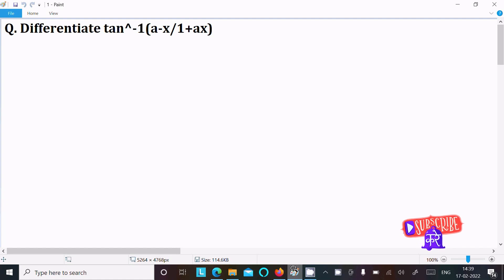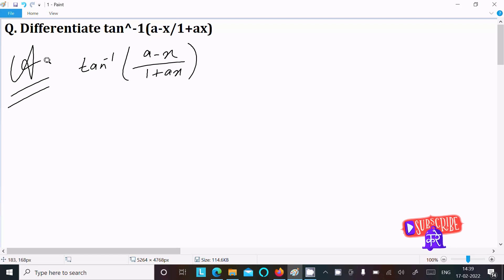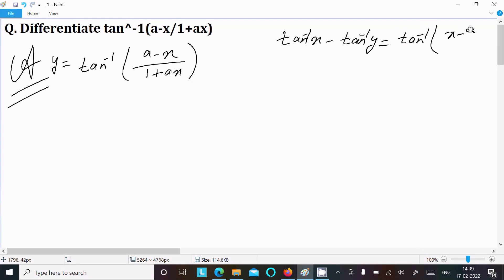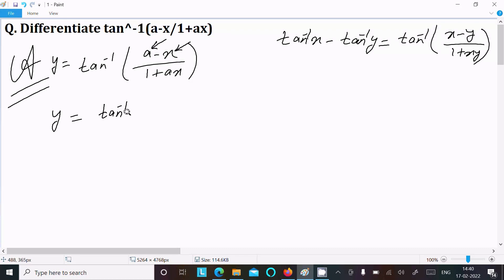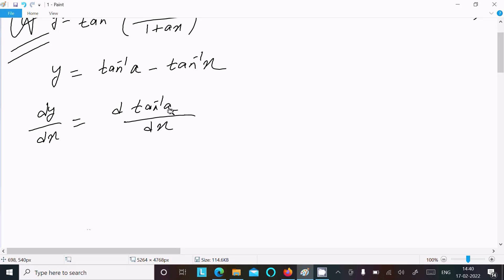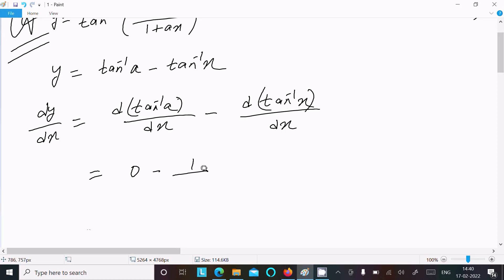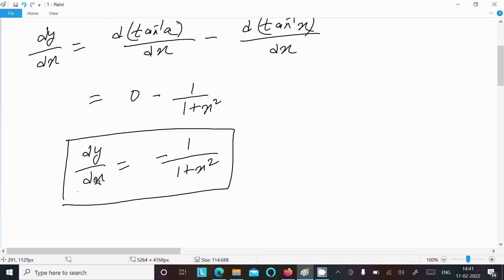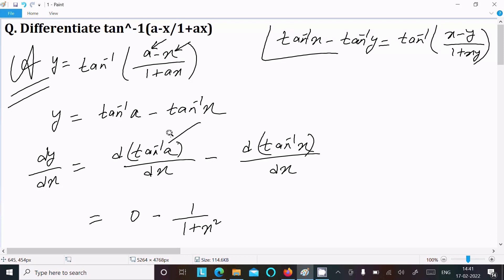Differentiate tan⁻¹(a - x/1 + ax)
d/dx [ tan^-1 (a - x)/(1 + ax) ]
If y=tan ^(-1) ((a+x) /(1-ax) ),then (dy)/(dx)
Differentiate tan^-1 (1+ax/1-ax) with respect to root 1+a^2x^2.
Find dy/dx if y=tan^-1(a+x/1-ax)
differentiate tan^(-1)((a-x)/(1+ax)) with respect to x